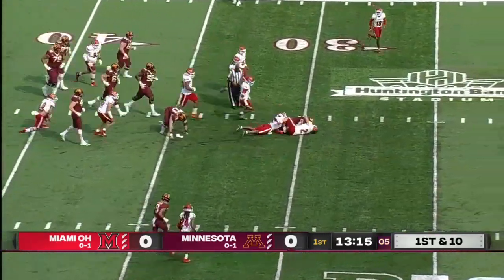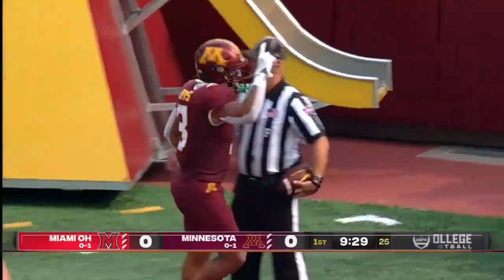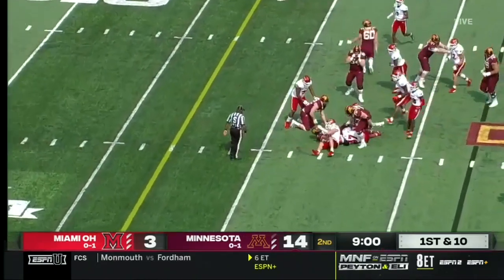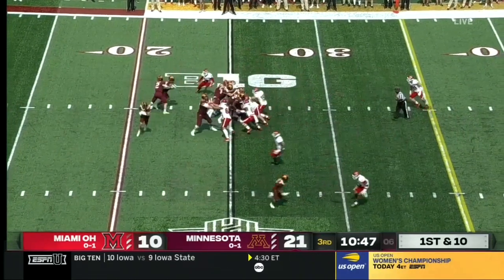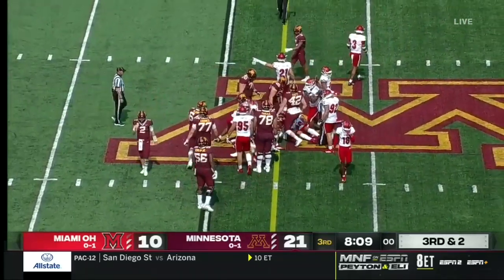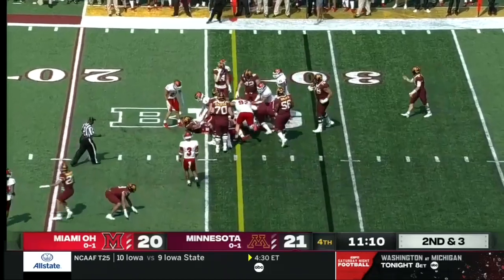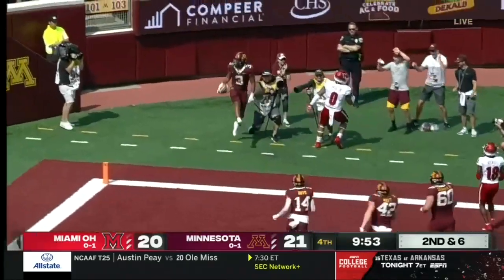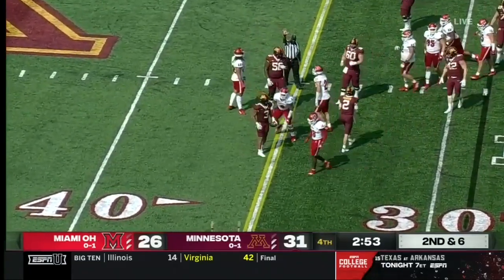Treyson Potts Highlights vs Miami (Ohio) Redhawks - 178 Yards, 2 TDs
Trey Potts had 178 yards and two touchdowns in the Gophers' win over Miami (Ohio) on Sept. 11, 2021.